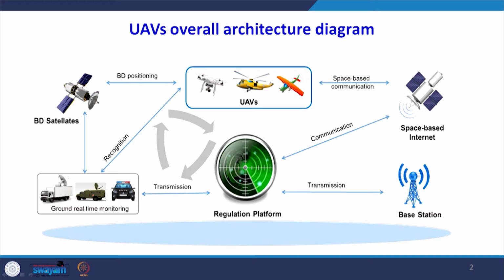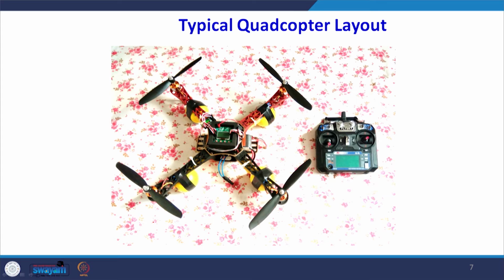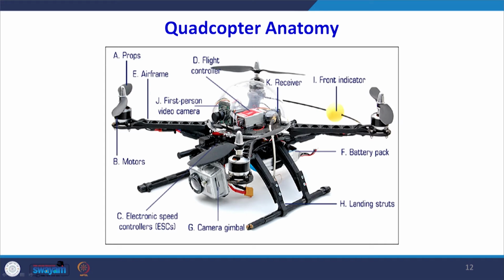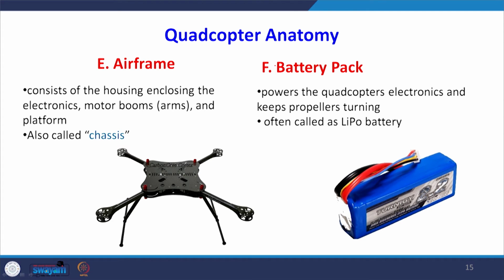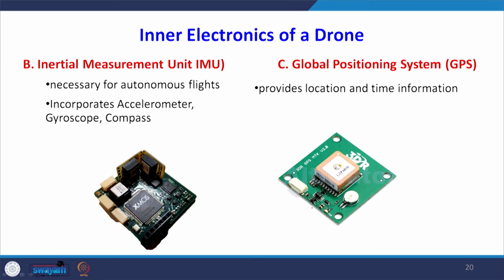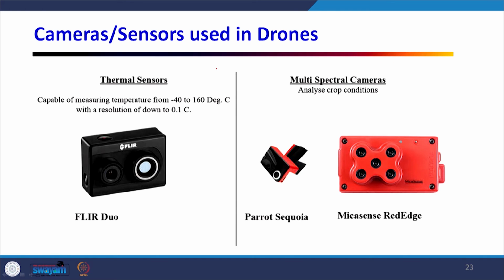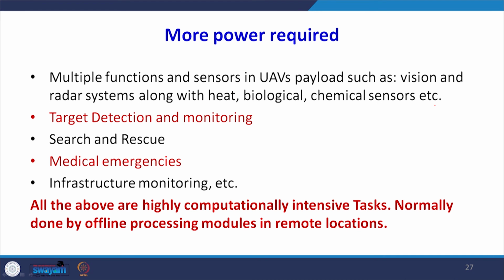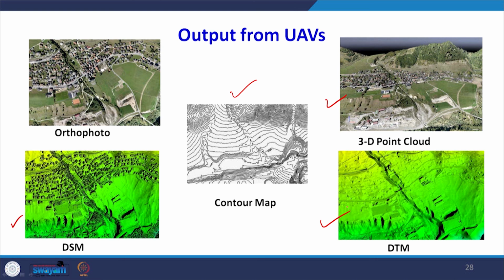Lecture 37: Various Components of Drone and Their Functions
This lecture will explain the various UAV components and their utility, which is important for understanding drone geometry and applications.